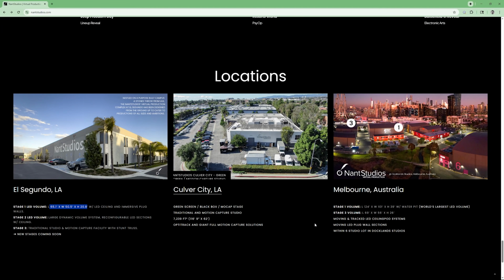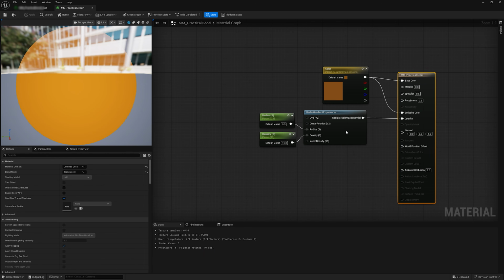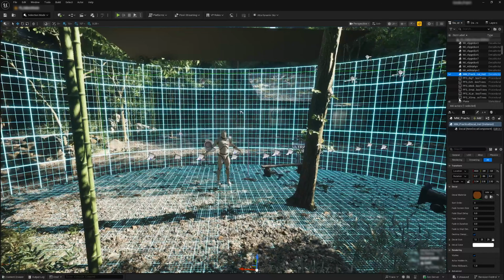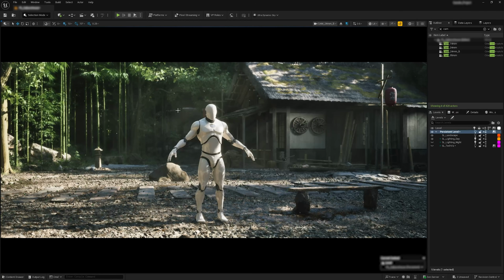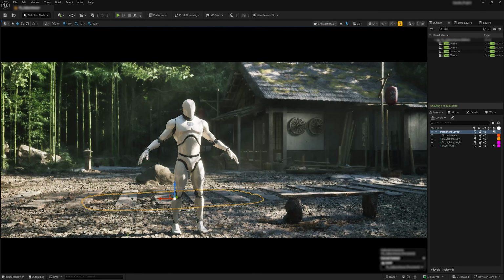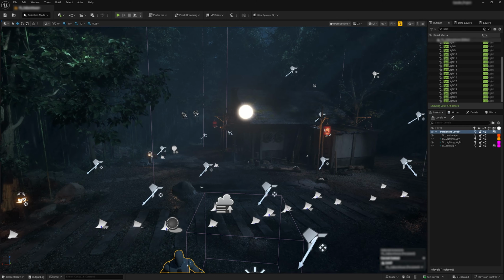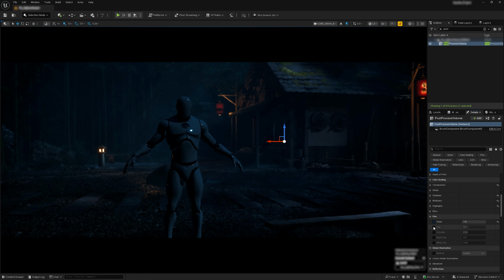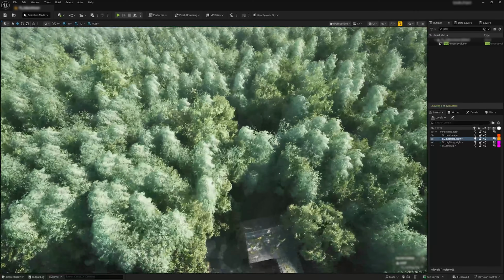Unreal Engine 5: Virtual Production Secrets They DON’T Teach You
In this video I break down commonly missed knowledge gaps in the education around Virtual Production for the Unreal Engine artist.

I have spent years in the industry on some of the biggest titles and now I impart some of the more foundational bit of information onto you!

Timecode
00:00 - Intro
00:40 - Tip #1: The Stage Itself
03:00 - Tip #2: Setting up the scene
05:54 - Tip #3: The Camera
08:10 - Tip #4: Bringing Life to Scene
09:45 - Tip #5: Parallax!
13:05 - Tip #6: Lighting
08:50 - Bonus Tip #7: Build to Screen/Camera
20:45 - Outro